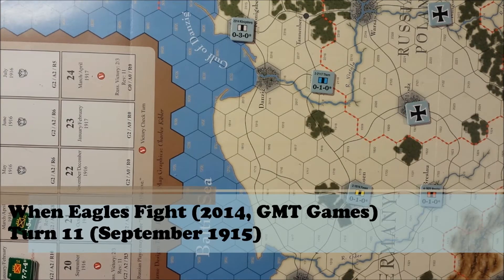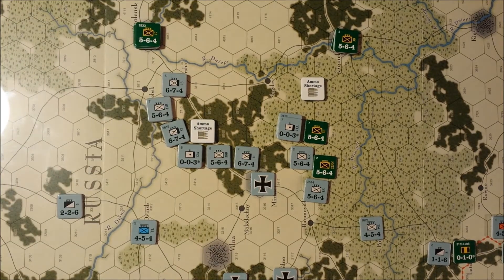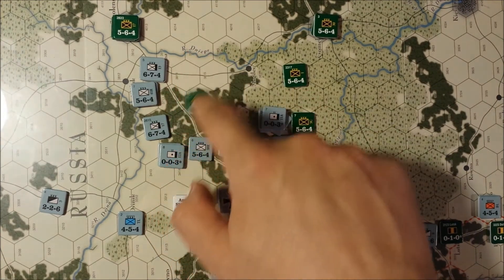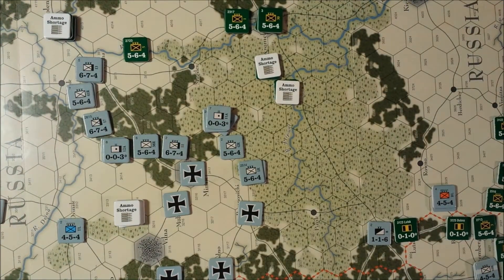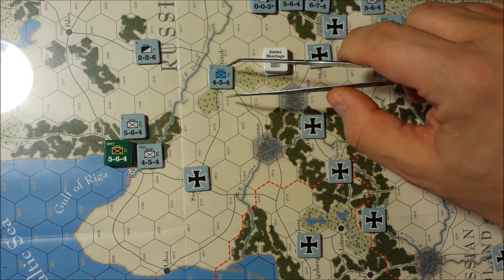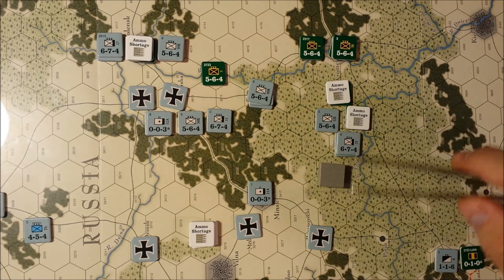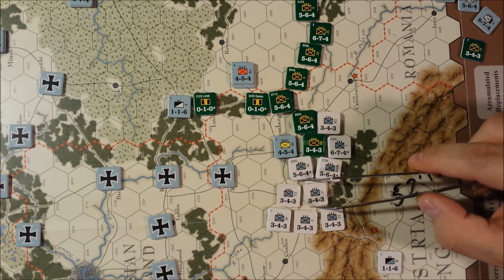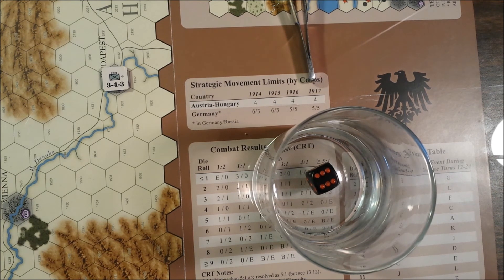When Eagles Fight - Turn 11, September 1915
Turn 11 of When Eagles Fight from GMT Games and designer Ted Racier.